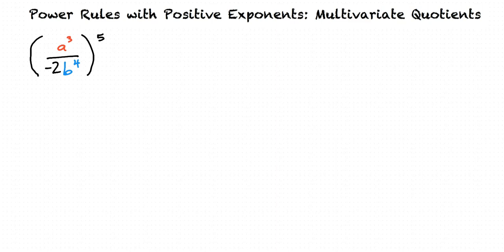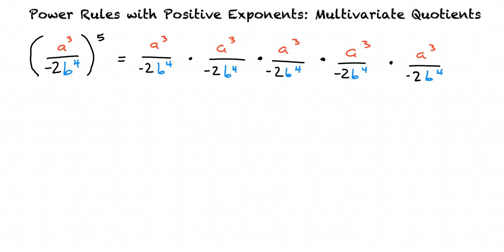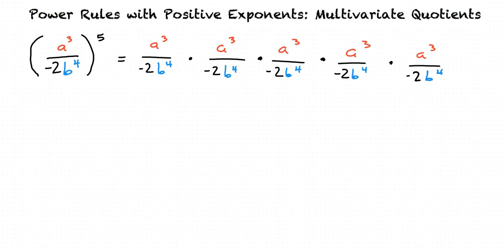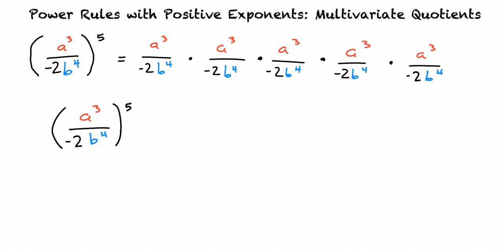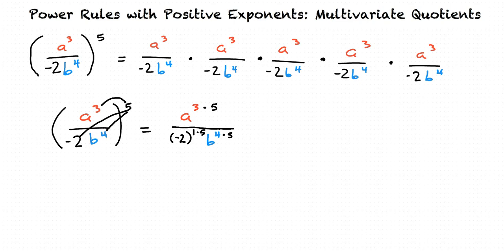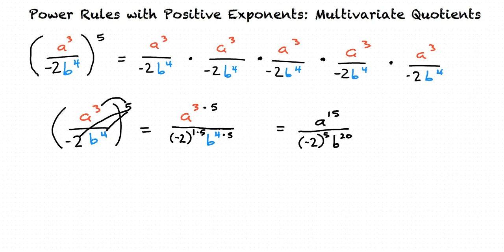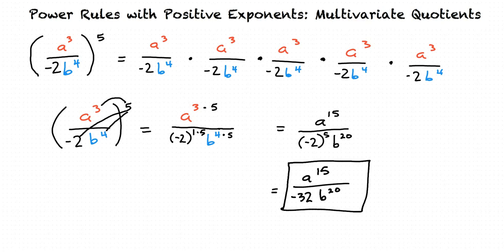Topic: Power Rules with Positive Exponents: Multivariate Quotients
This is a topic level video of Power Rules with Positive Exponents: Multivariate Quotients for ASU.

Join us!